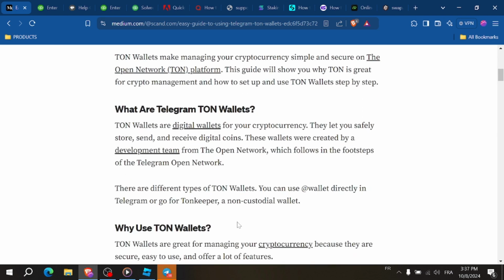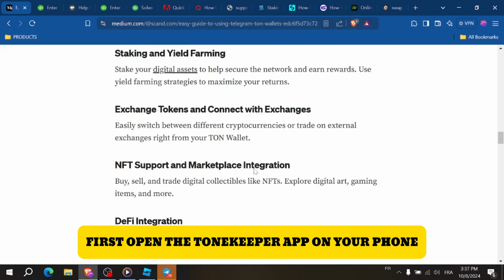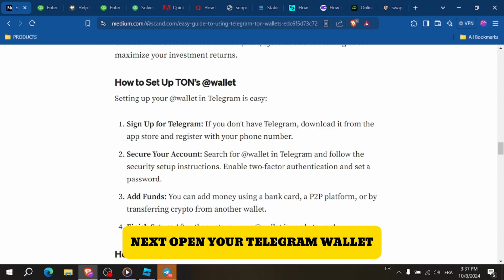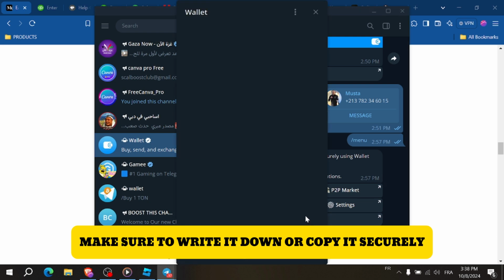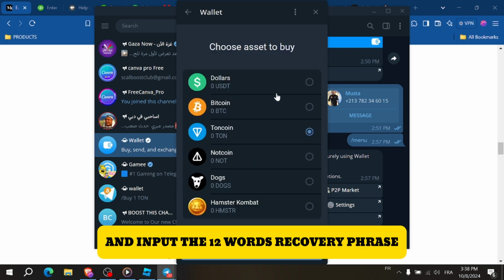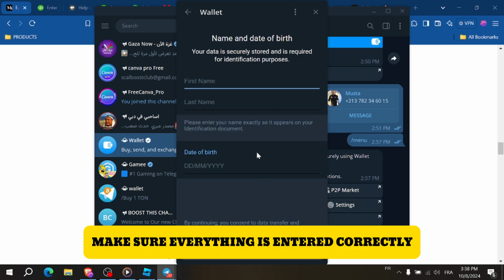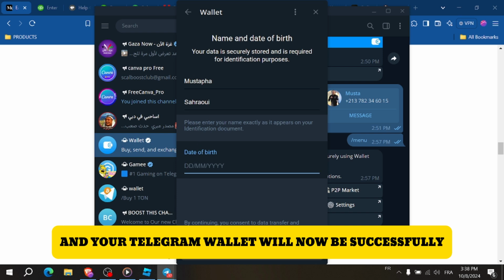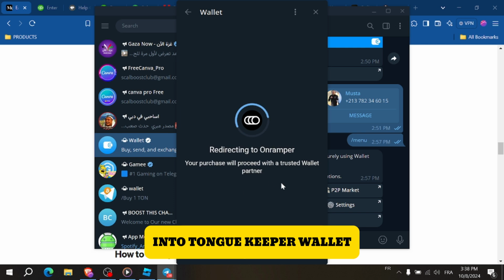How To Import Telegram Wallet to TonKeeper Wallet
In This Video, learn .How To Import Telegram Wallet to TonKeeper Wallet.
import telegram. wallet tonkeeper.